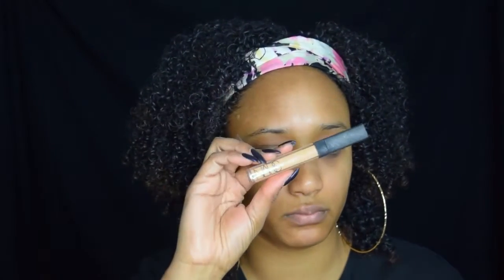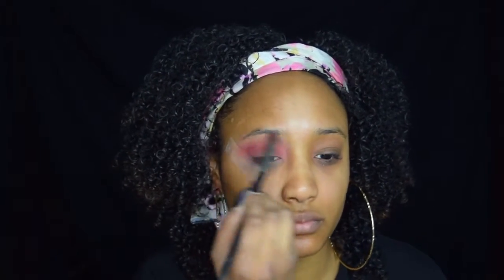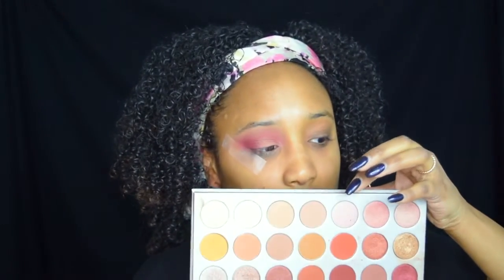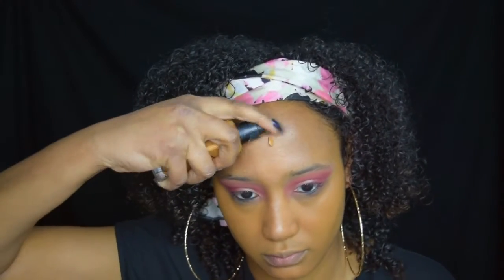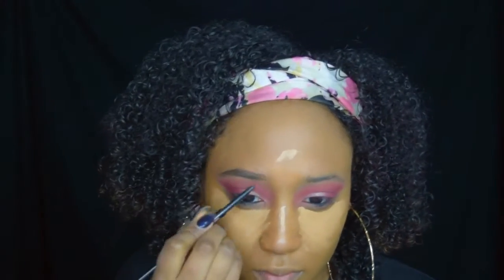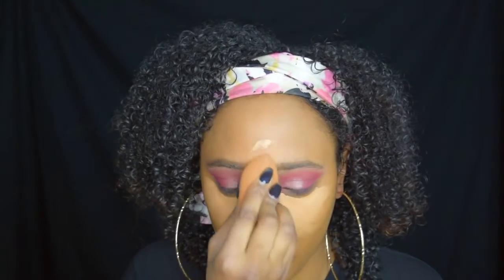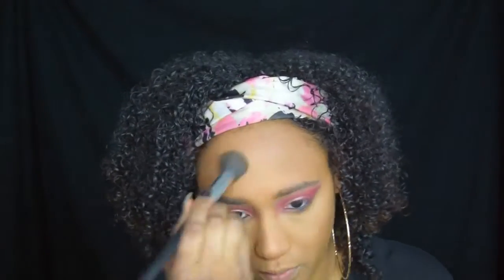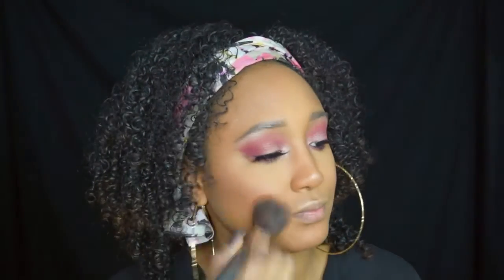VALENTINES DAY MAKEUP LOOK| PINK SMOKEY EYE| ABH MODERN RENAISSANCE MORPHE X JACLYN HILL PALETTE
PRODUCTS USED:

Nars Natural Radiant Longwear Foundation- Moorea
Nars Radiant Creamy Concealer- Med/Dark 1.5
Nars Illuminator- Orgasm

NYX Matte Bronzer- Deep

Anastasia Beverly Modern Renaissance Palette
Anastasia Beverly Modern X Nicole Guerrero Glow Kit

Benefit Cosmetics Ready, Set, Brow

BH Ccosmetics Nude Blush 10 Color Blush Palette

Esteelauder Double Wear Eyeliner

Urban Decay Chill Makeup Spray

Brushes: Mac 33, Sephora Contour, Sigma E25 E45, Morphe E22 R41, G4